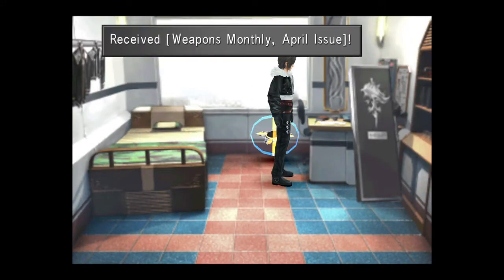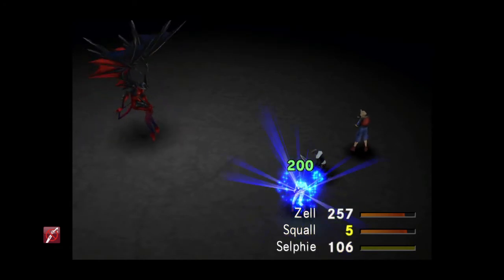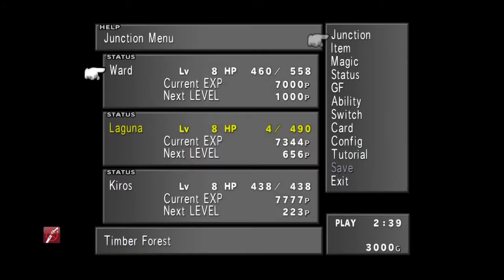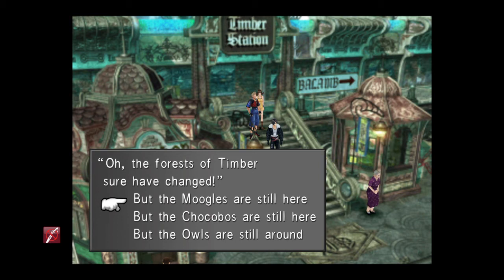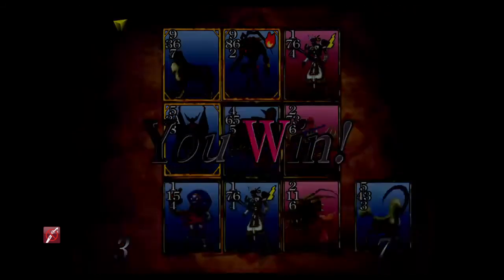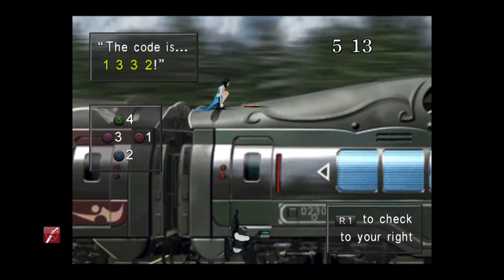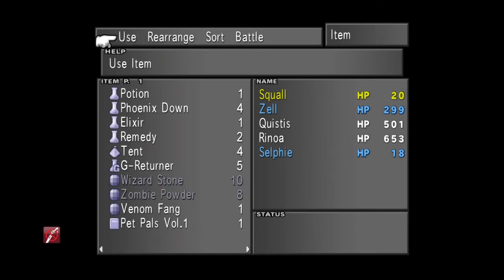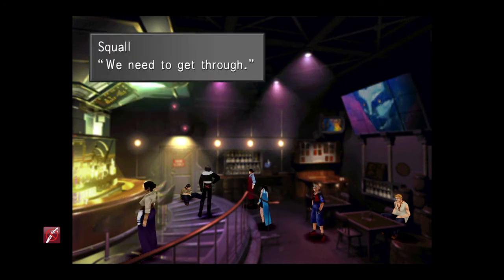Let's Play: Final Fantasy 8, Chapter 2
The show goes on!  We battle a monstrous GF, attempt an abduction, and meet a most dastardly ambassador!